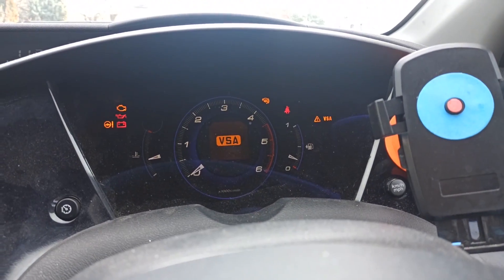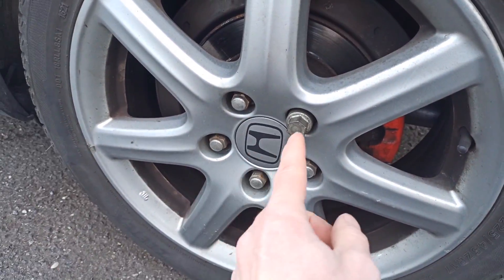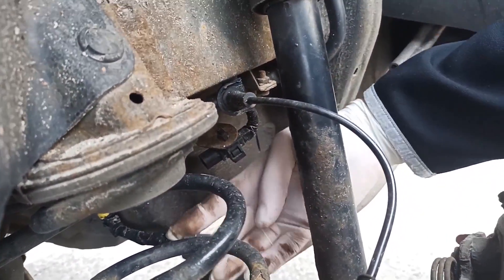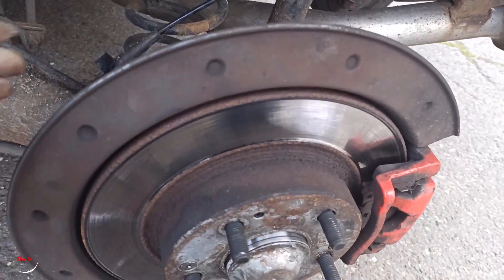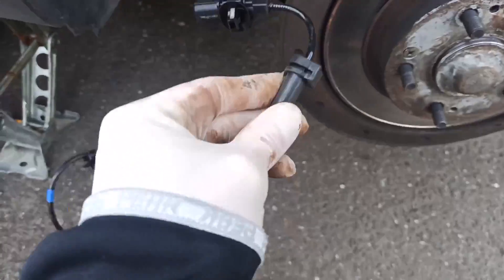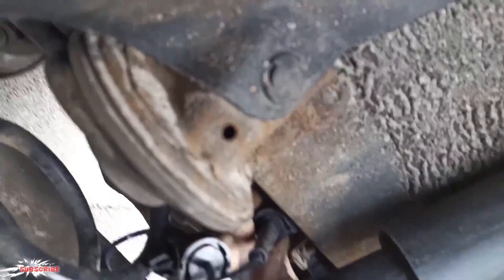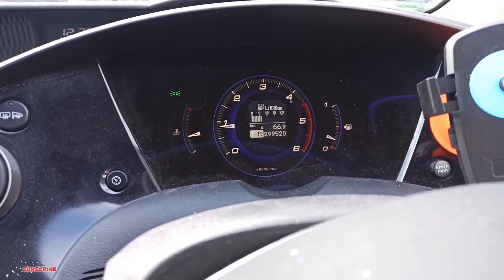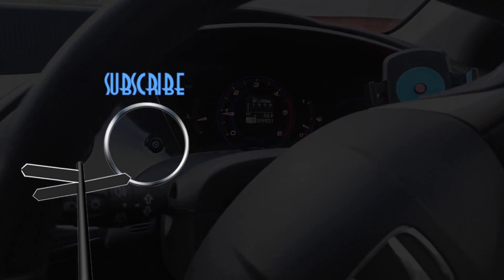How to fix ABS - VSA Light ON on your Car ( Honda CIVIC )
Are you frustrated by that pesky ABS-VSA light constantly illuminating on your Honda Civic's dashboard? Say goodbye to the hassle and hello to a smoother ride with our comprehensive guide! In this video, we'll walk you through the step-by-step process of diagnosing and fixing the ABS-VSA light issue, saving you time and money on unnecessary trips to the mechanic.
I recorded this on my HONDA CIVIC 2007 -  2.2 CTDi

For diagnosis I use Kingbolen Ediag mini :

An ABS light on the dashboard followed by a deactivated anti-lock braking system indicates a fault with the system. On some vehicles, the VSC or VDA (vehicle stability control) and TRAC or TCS (traction control) warning lights will also illuminate.

Typical causes of an ABS system fault are broken wiring, a faulty wheel speed sensor or a defective ABS computer. Thankfully, diagnosing these faults are pretty easy. In this video, a paperclip is used to retrieve ABS fault codes by shorting pin 4 and 9 on the OBDII port under the dashboard. By reading the number of flashes and corresponding with the repair manual, the fault can be pinpointed.

Next, the defective sensor is located and removed from the vehicle, typically secured by clips and 10mm bolts. Some ABS sensors get corroded and may need to be drilled out, in which case the hub must be removed as to not leave any shards or particles from the drilling operation from affecting the sensor. In this case, the brake caliper and rotor assembly were removed before removing the hub. Surfaces must be clean before installation of the hub and sensor.

From understanding the common triggers of ABS-VSA light activation to tackling potential solutions, we've got you covered. Our expert tips and tricks will empower you to confidently address the problem, whether it's a faulty sensor, a wiring issue, or something else entirely. No need to panic – with our clear instructions and demonstrations, you'll be back on the road with confidence in no time.

Join us as we dive into the world of automotive diagnostics and troubleshooting. Don't let that annoying ABS-VSA light dim your driving experience any longer. Watch our video now and take control of your Honda Civic's performance today!